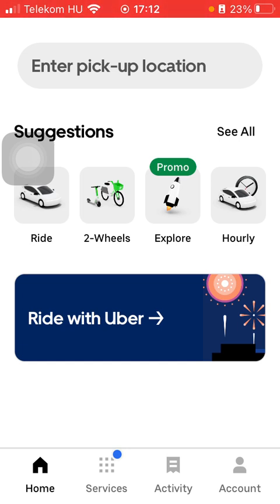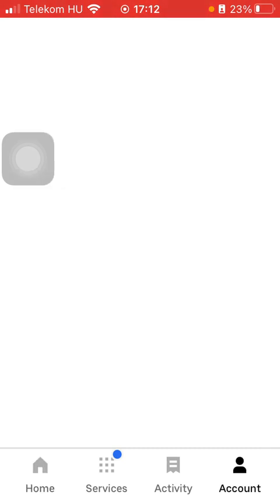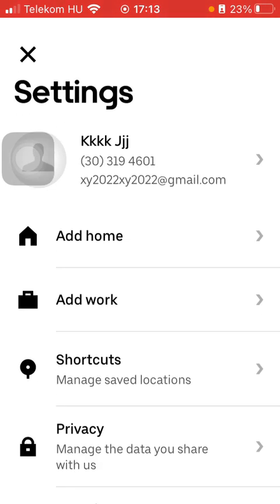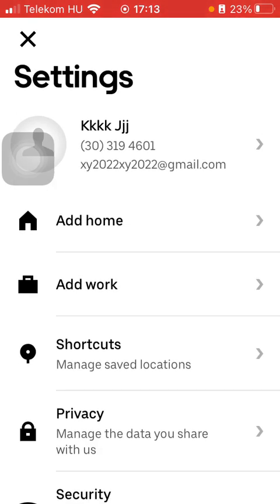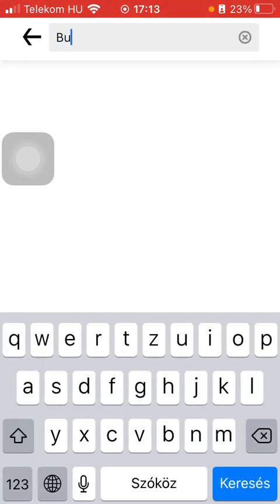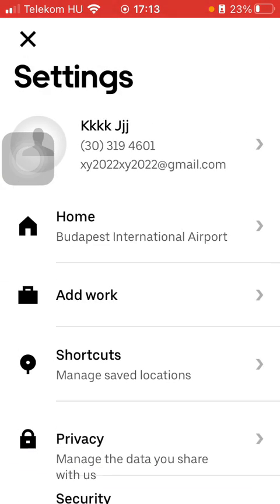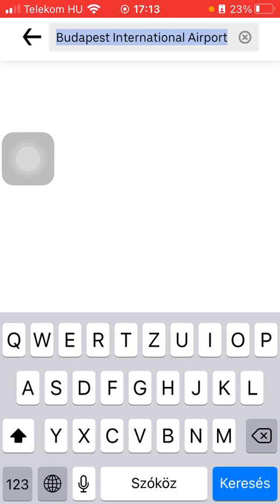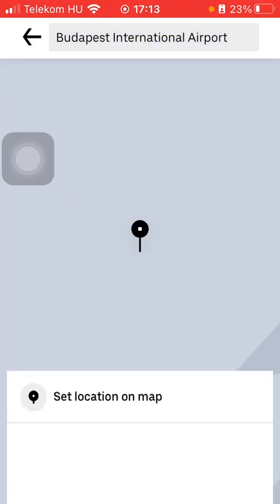How to add your home location on Uber?